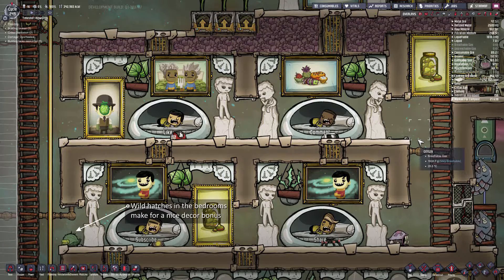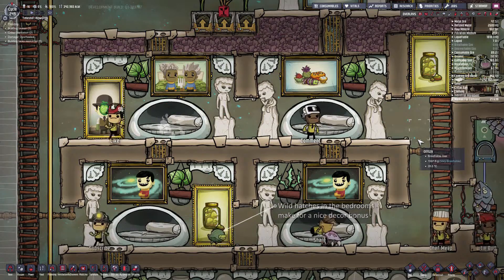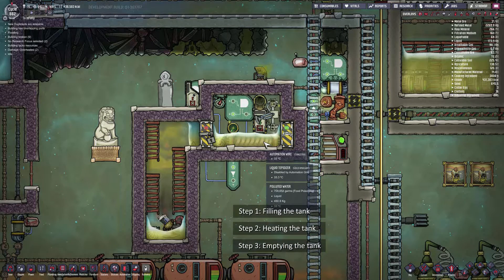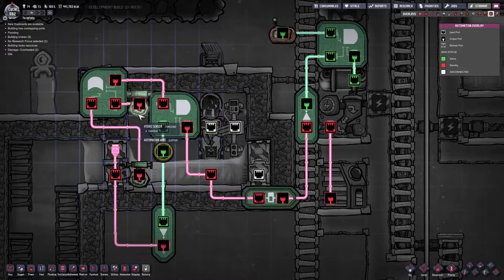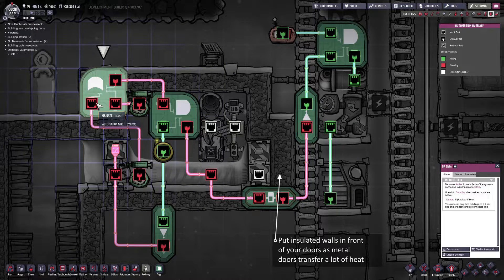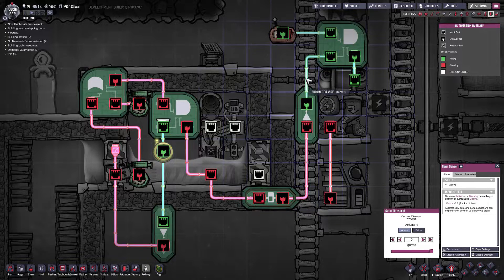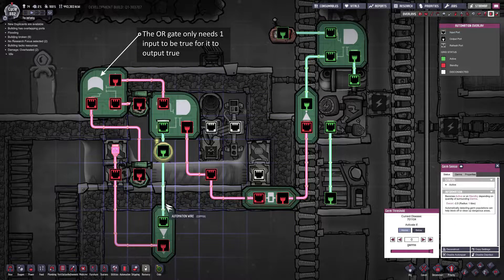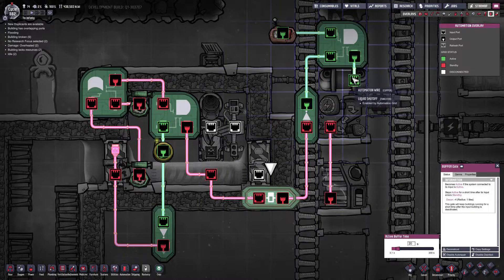Oxygen Not Included - Liquid Tepidizer Blueprint for germy water management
Liquid Tepidizer Blueprint for germy water management is part of a series dedicated to providing prefabs and guides for recent and long time players of Oxygen Not Included.

I hope you find this video of value.

Attributions:
- All sound assets were purchased from the UNITY ASSET store.
and while they do not require attribution, thanks goes for providing such a useful resource.